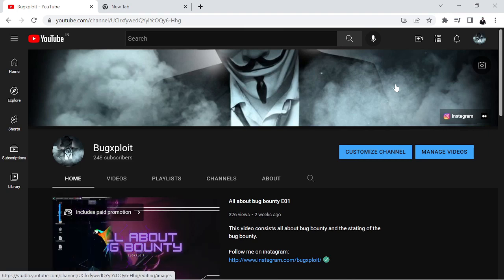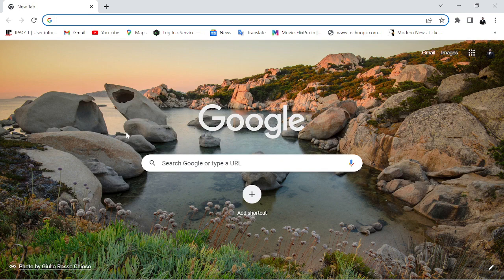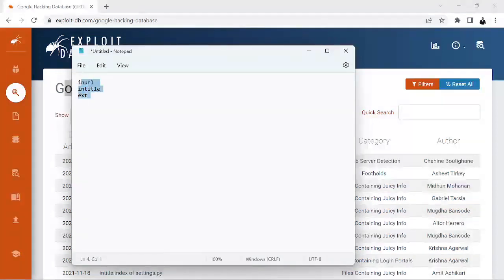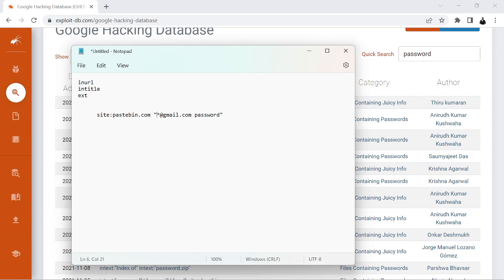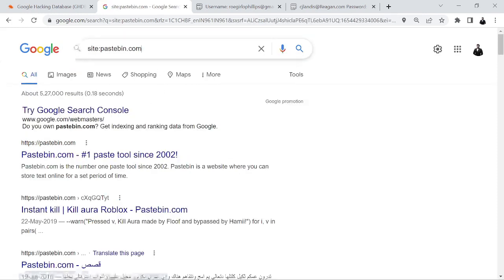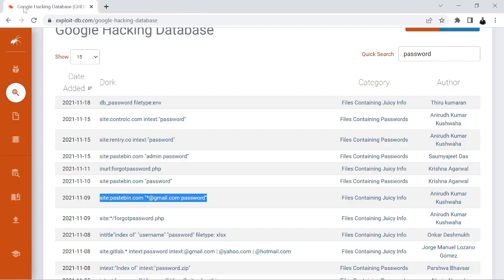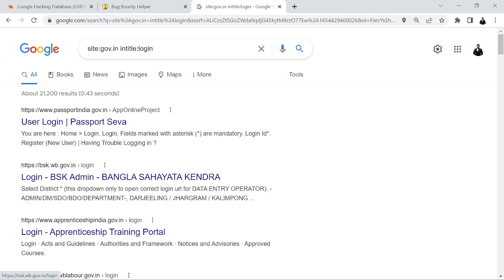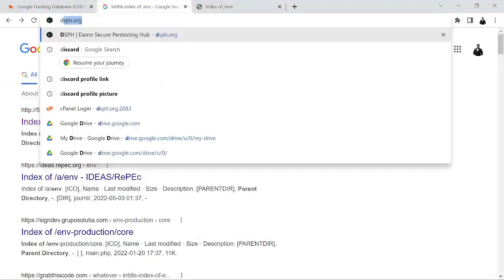Google Dorking For Passwords Command Tutorial (2022)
Checking for passwords using Google dorking.